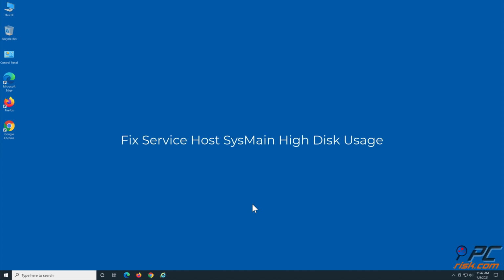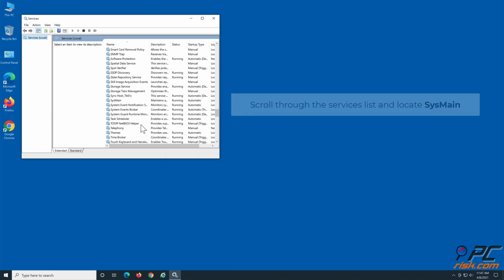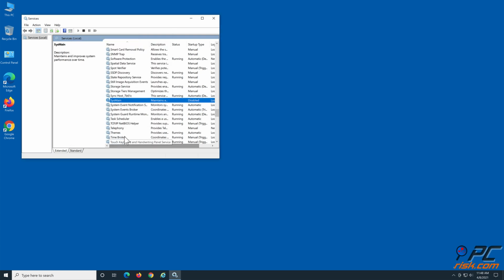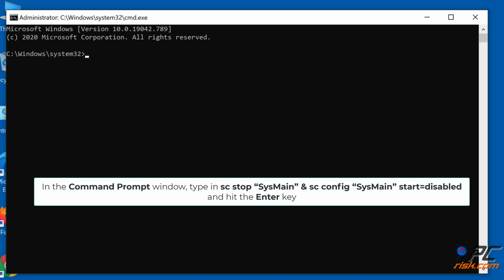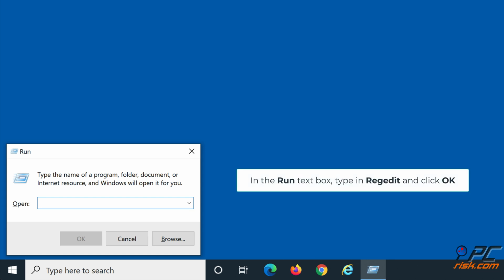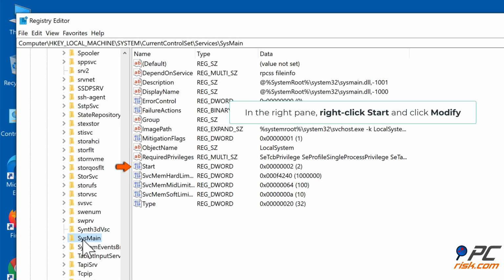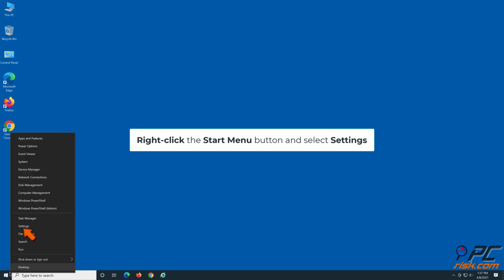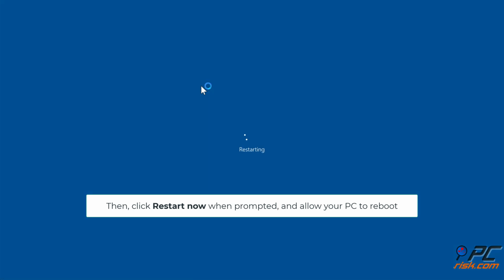How to Fix Service Host SysMain High Disk Usage?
Video showing how to Fix Service Host SysMain High Disk Usage.